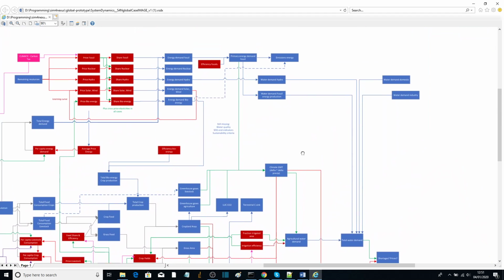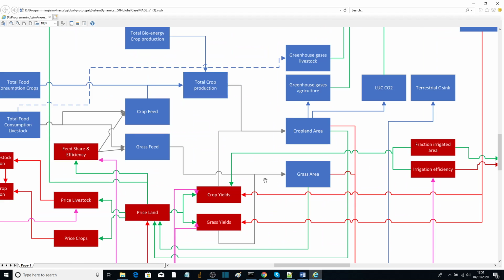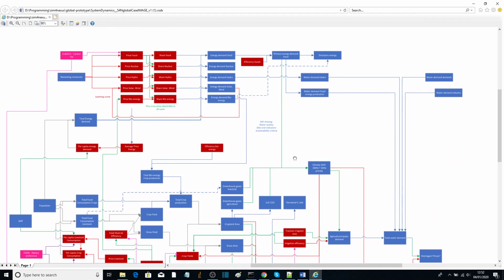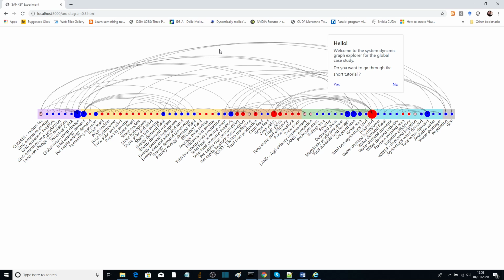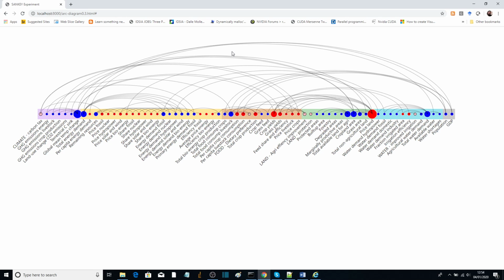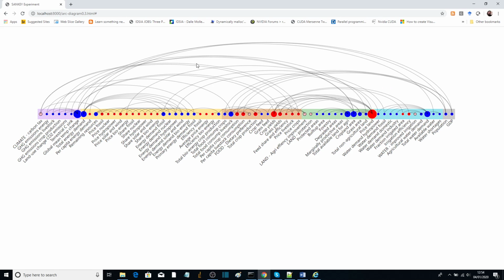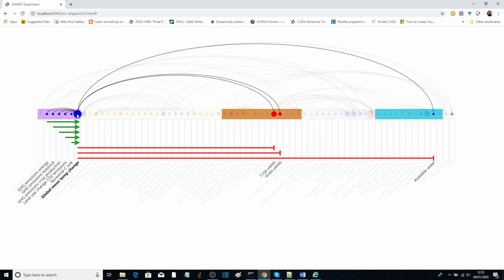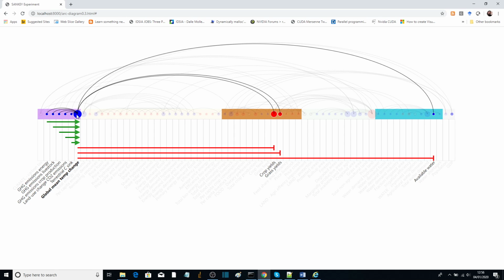global case graph progress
progress on the visualisation for system dynamic network for the global case study